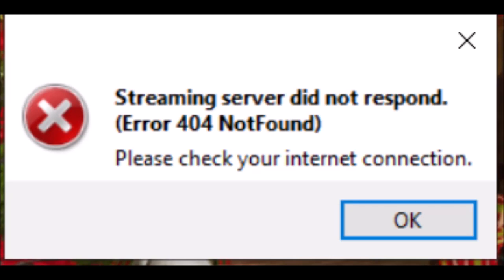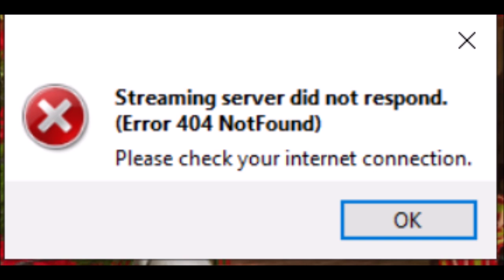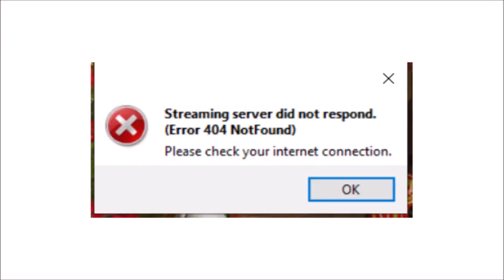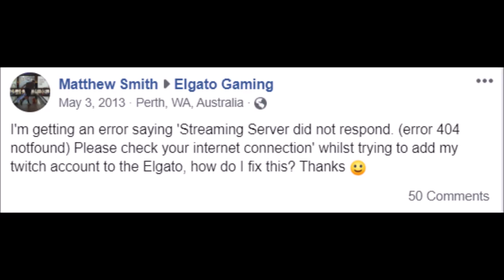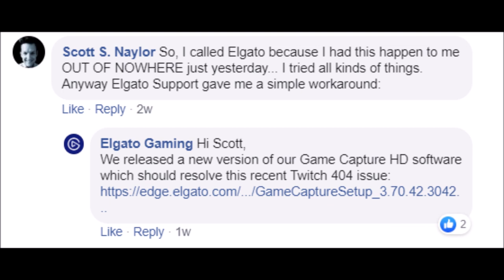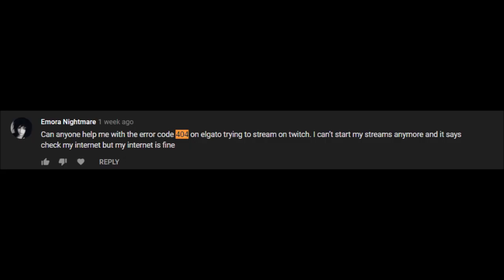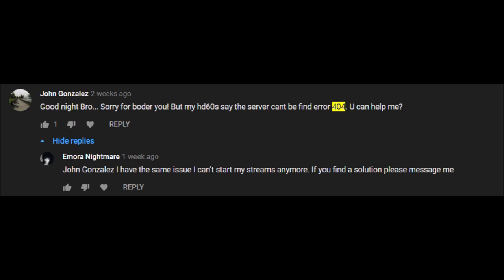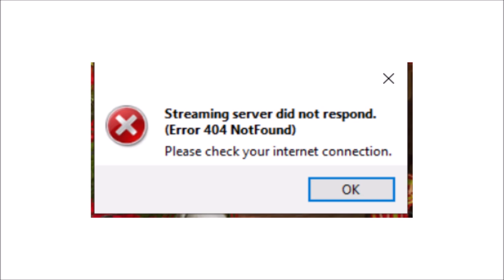How to Fix ● Error 404 NotFound ● Streaming Server did not respond ● Elgato Stream Wont Start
Error 404 NotFound ● Streaming Server did not respond ● Please check your internet connection.

Link #1 Facebook link (click on the link Elgato posted to Scott Naylor)

Elgato Stream Wont Start.